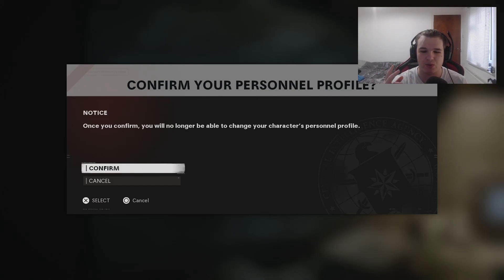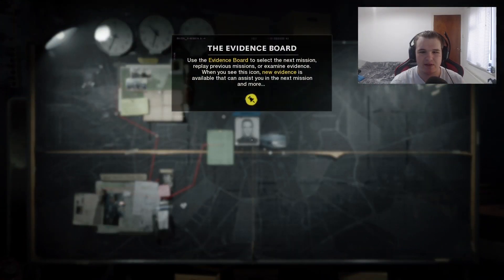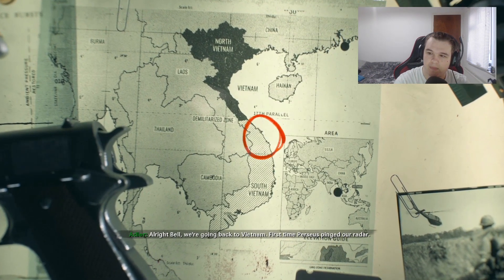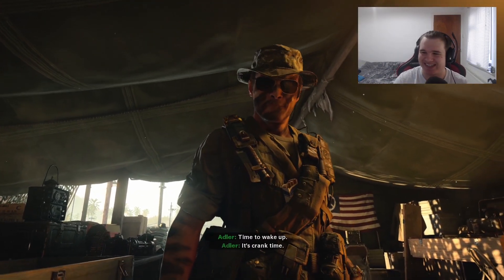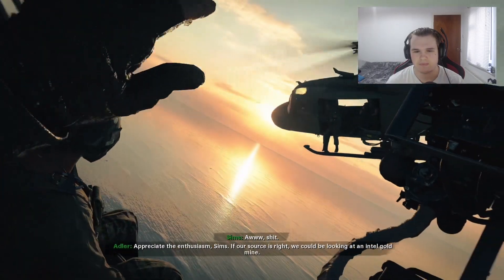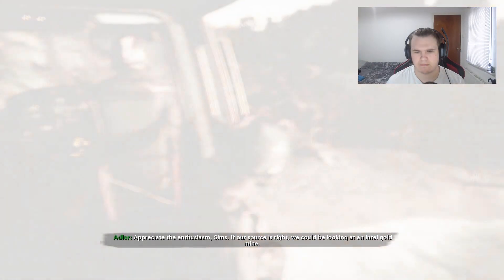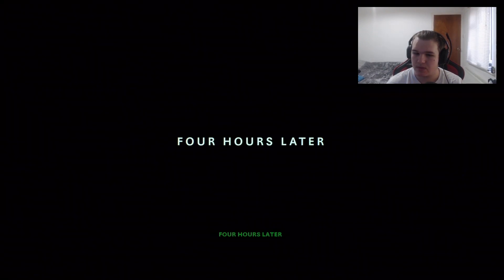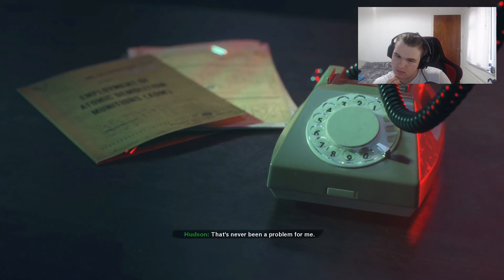GOOD MORNING VIETNAM!!!! ( BLACK OPS COLD WAR CAMPAIGN #2 )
Thank you again for watching and any feedback means a lot.